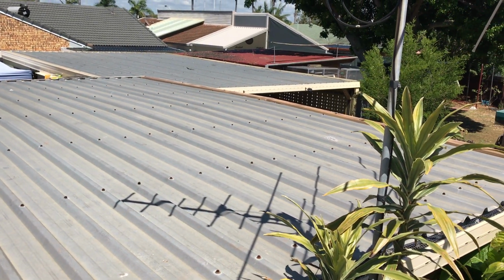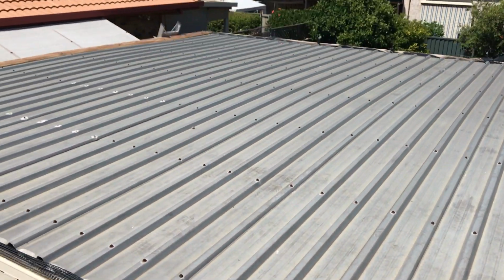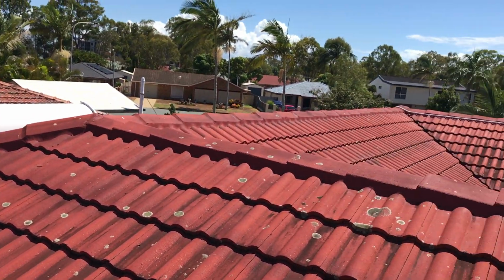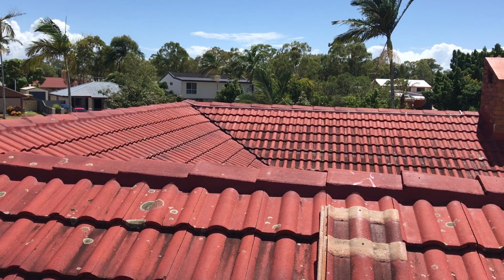Comfort zone explains how we insulate a exposed beam tile roof to stop the heat of summer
Comfort Zone has been insulating houses in Queensland Australia since 1988.

Raked Roofs
Exposed Beam
Flat roof
Cliplok
Wrap over

Just a easy simple, "Thanks Mate, The coffee is on me because what you told me today has really helped me". Appreciation without action is worthless. I hope you liked my video and just remember to check out my full roof insulation Comparison and FAQ pages on my insulation website

Or Click on this link to get a free quote for your home insulation needs.